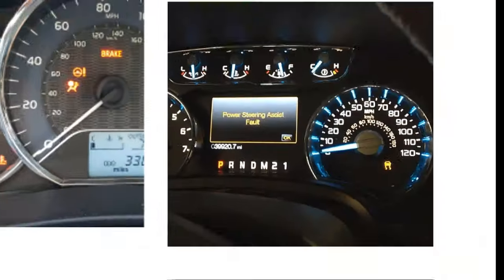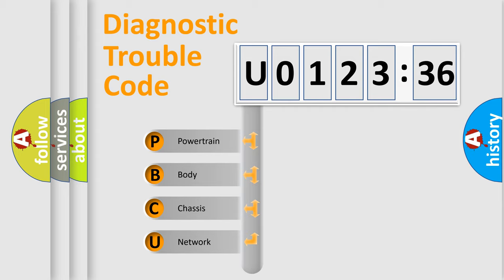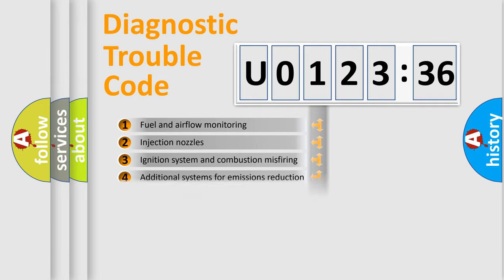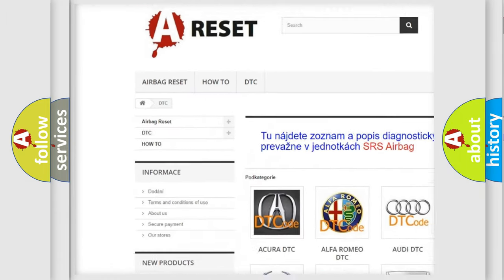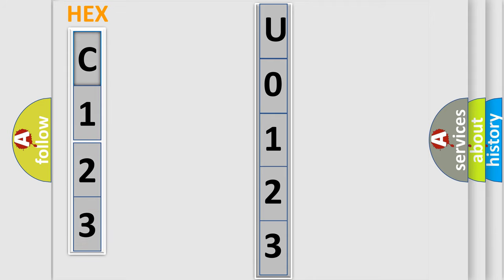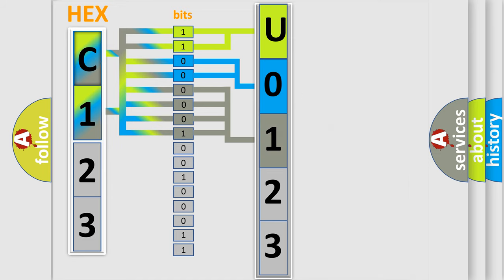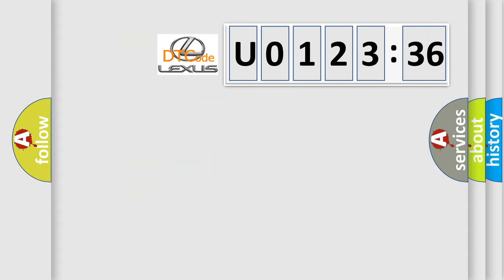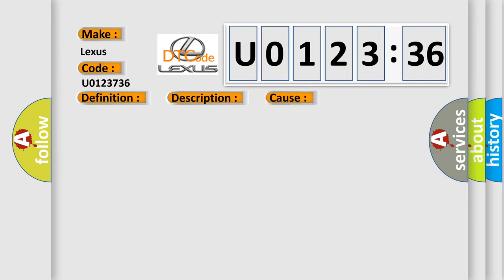DTC Lexus U0123-736 Short Explanation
Contents:
0:21 Basic DTC analysis according to OBD2 protocol standard.
1:48 Insight into programming
2:58 A diagnostically understandable description of the Diagnostic Trouble Code
3:05 Basic error definition

Make:
Lexus
Code:
U0123 736
Definition:
Control module. Internal fault
Description:
The diagnostic trouble code (DTC) is stored if the control module registers that a signal has not been updated within the set period.
Cause:
Internal fault.